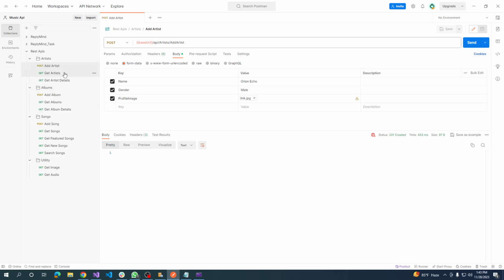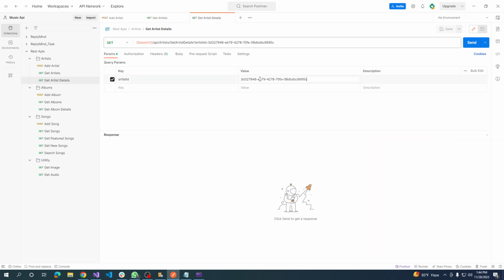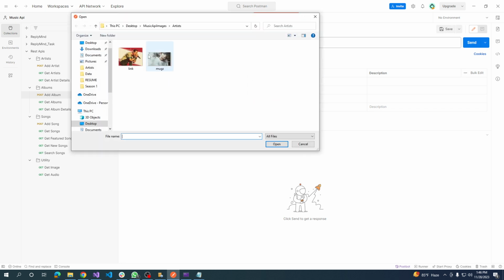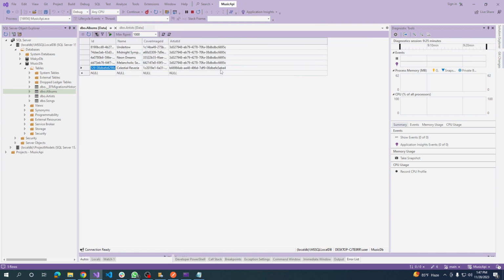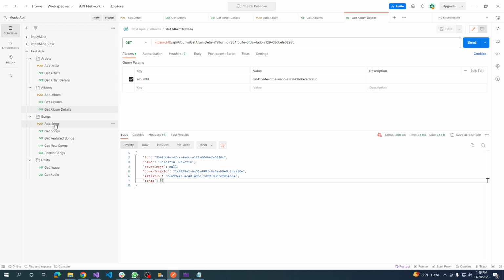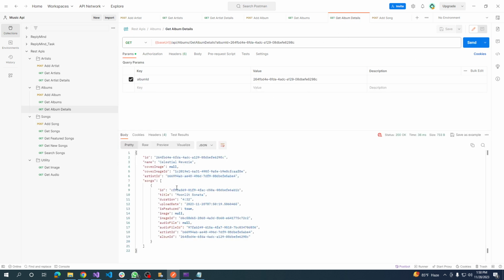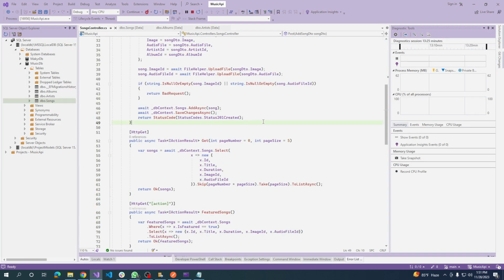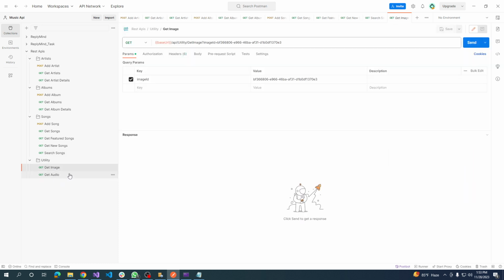Music API - [ ASP.NET Core Rest API Project ]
In this video, I demonstrate a simple rest api project using the ASP.NET Core framework that performs all the basic crud functionalities and relational database queries. It also handles file upload/download operations.